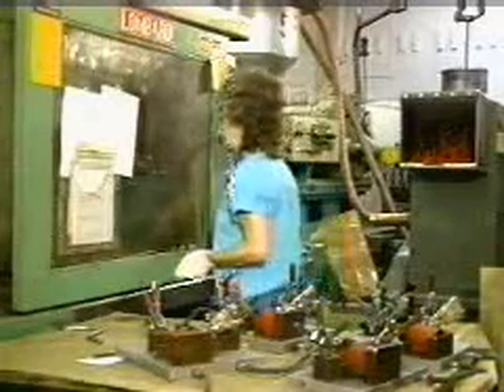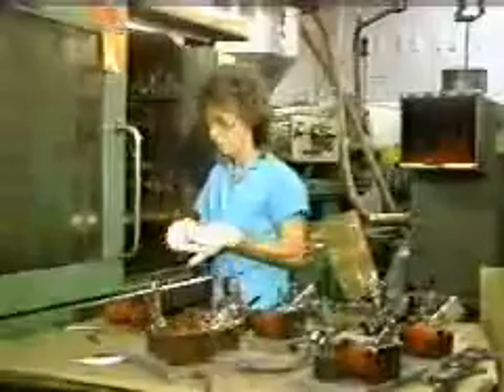Injection molding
molding picture